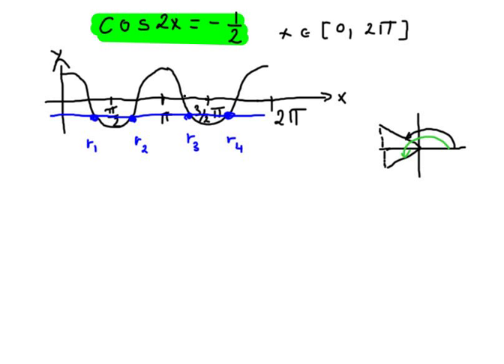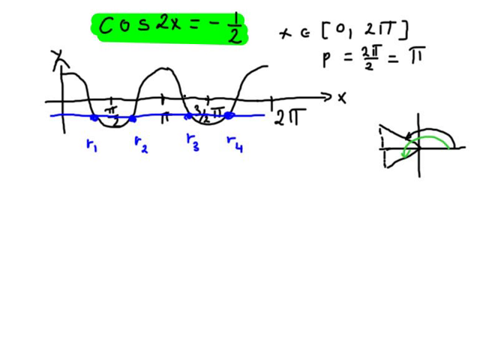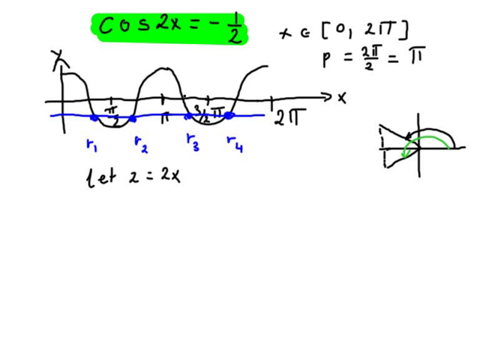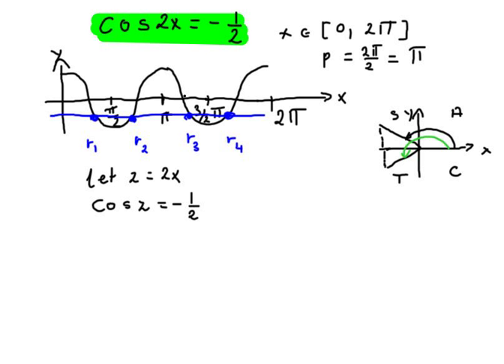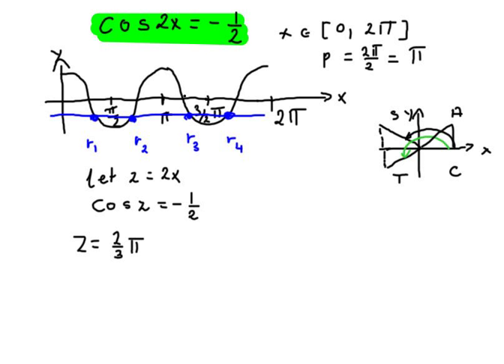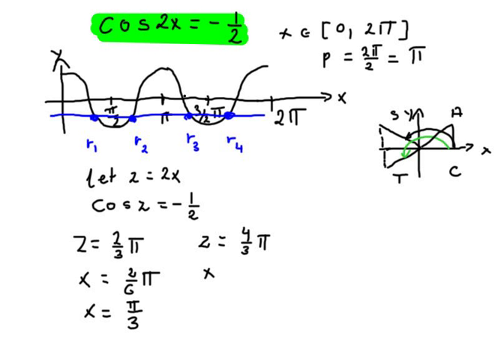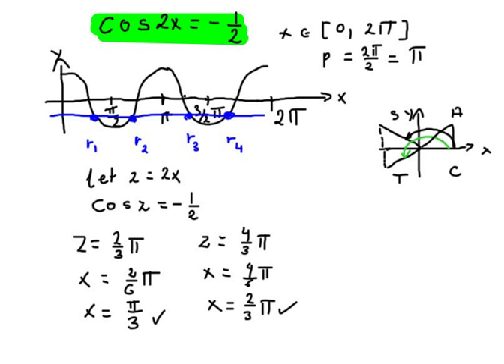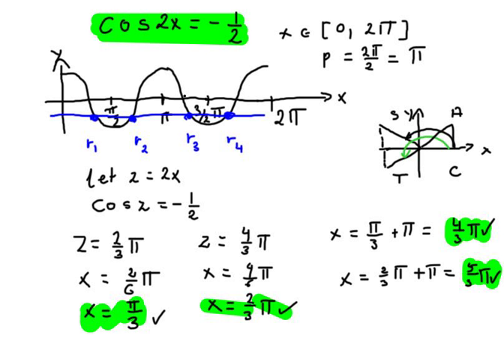How to solve a Trigonometric Equation cos2x = -1/2 part 8 of 8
Thie period of the cosx function has changed from 360 degrees into 180 degrees. The graph of the transformed trig function is used in combination with a horizontal line in the process of solving  the equation cos2x = -1/2. The number of points of intersection represent the number of roots. The CAST rule and the special angle values are applied in the process of indentifying the solution set.